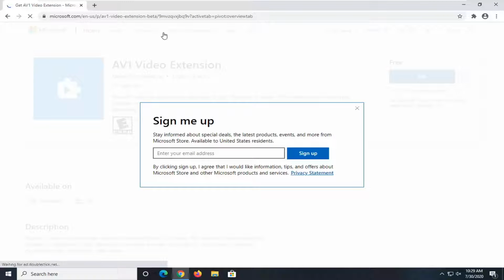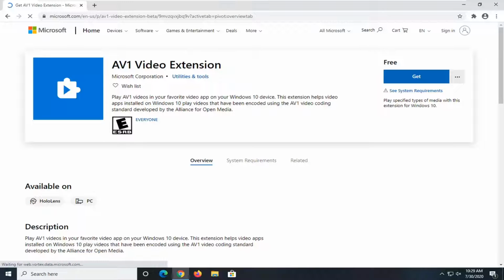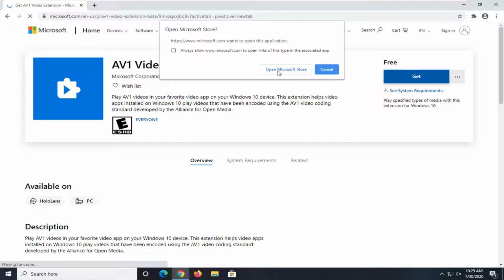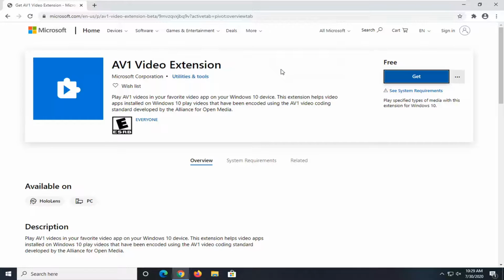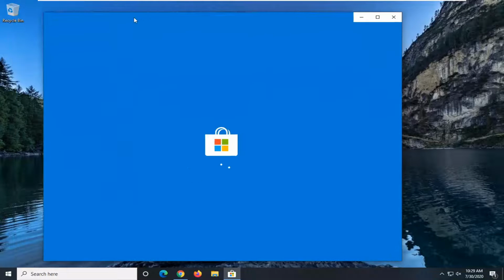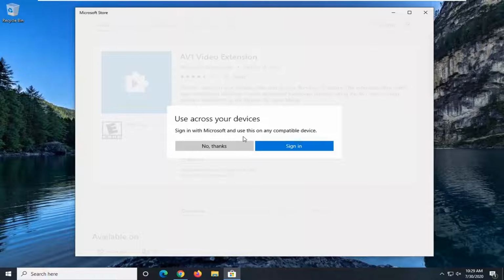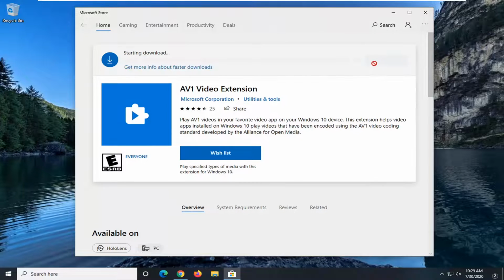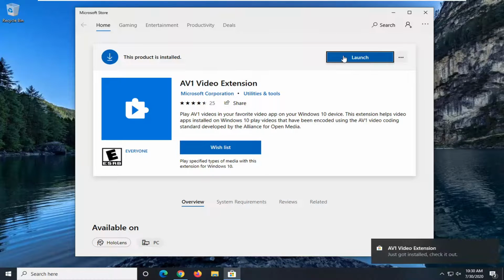How to Install AV1 Codec in Windows 10 – Enable AV1 Support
Are you trying to watch a video using the AV1 codec, but it won't play on Windows 10? That's because you don't have the required codec. Here's how to get it for free.

Developed by the Alliance for Open Media, the AOMedia Video 1 (AV1) is an emerging free and open source video codec designed specifically to become the next standard for video streaming over the internet.

It is being developed by the Alliance for Open Media (AOMedia), a consortium of firms from the semiconductor industry, video on demand providers, and web browser developers, founded in 2015. The AV1 bitstream specification includes a reference video codec.

Microsoft has released a beta version of the AV1 Video Extension app that will allow you to play AV1 videos on your Windows 10 build 17763 or higher PC. When you install the AV1 video codec, any app such as Microsoft Edge, Movies & TV, and Windows Media Player can use the codec to play AV1 videos.

This extension is an early beta version of the AV1 software decoder that lets you play videos that have been encoded using the AV1 video coding standard developed by the Alliance for Open Media. Since this is an early release, you might see some performance issues when playing AV1 videos. Microsoft is continuing to improve this extension. If you allow apps to be updated automatically, you should get the latest updates and improvements when Microsoft releases them.

This tutorial will show you how to add AV1 codec support to play AV1-encoded video content in Windows 10 for your account.

The new AV1 codec is not enabled by default. Here is how you can install AV1 codec in Windows 10 to enable AV1 video codec support.

AV1 codec is open source and developed by Open Media as a successor to the existing VP9 codec. Just like with VP9, AV1 codec is developed for the web use like online streaming media. Compared to libvpx-vp9, x264 high profile, and x264 main profile, AV1 codec achieved higher data compression while keeping the quality.  This simply means that the creators don't have to worry about unnecessary patent infringements.

Considering the open nature of the AV1 codec, Microsoft included support for AV1 codec in Windows 10. For videos encoded with AV1 codec to play, you first need to install AV1 codec in Windows 10 and enable it. Without the AV1 codec, the built-in player cannot play AV1 encoded videos. You will see the "This item was encoded in a format that's not supported" 0xc00d5212 error. Installing the AV1 codec will fix the 0xc00d5212 error.

A lot of companies, such as Microsoft, Apple, Google, and Mozilla, are already behind this project, and it's expected to replace Google's VP9 codec and take over the costly HEVC/H.265 codec.

Although there isn't a lot of content encoded with AV1, if you want to stay ahead of the curve, or you came across a video using the new codec, and you can't watch it, Microsoft is already making available an extension for Windows 10 to play AV1 videos on your device.